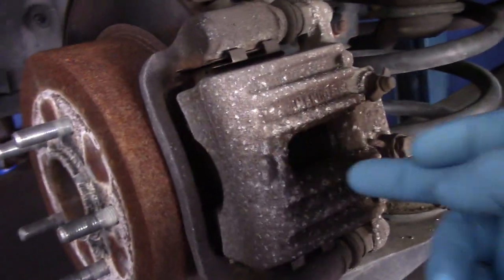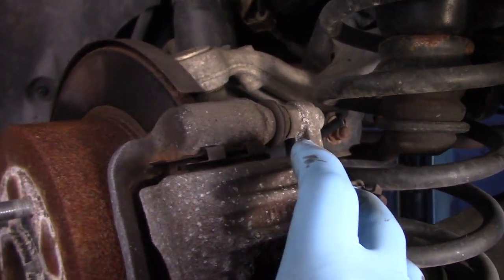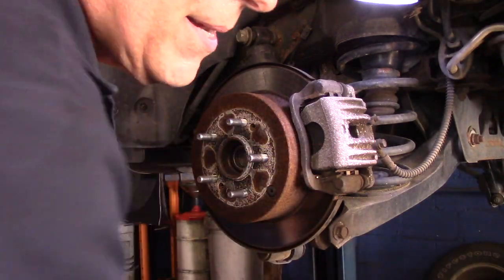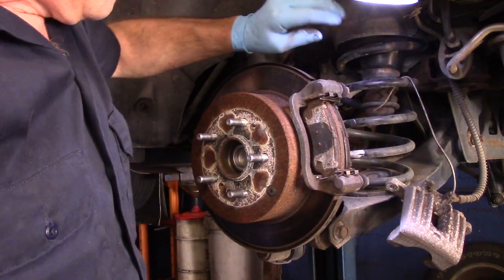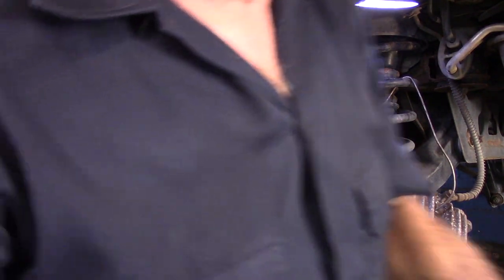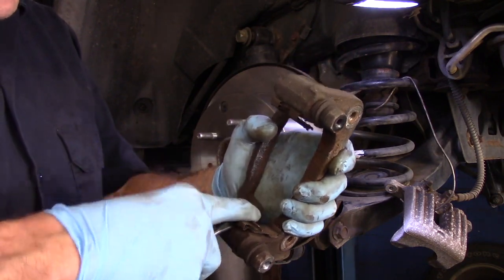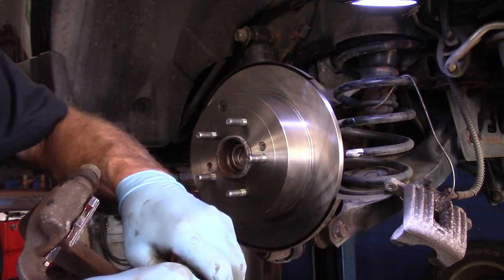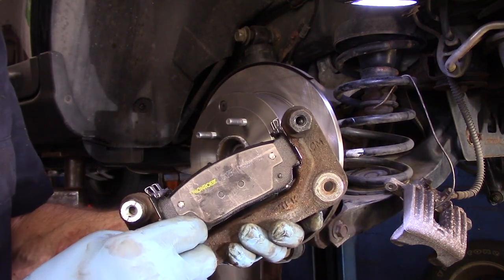Replace Rear Brakes, Rotors And Pads 2008 Hyundai Santa Fe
Come along as I show you just how easy replacing the rear brakes and rotors are on this 2008 Hyundai Santa Fe. The brakes are almost the exact same procedure for all 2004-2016.